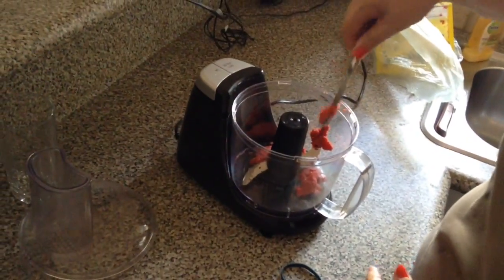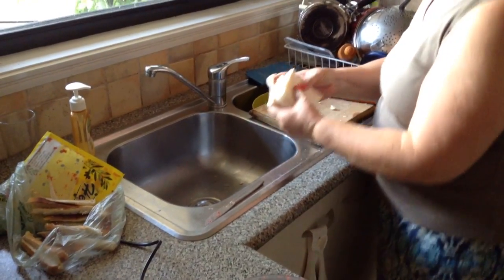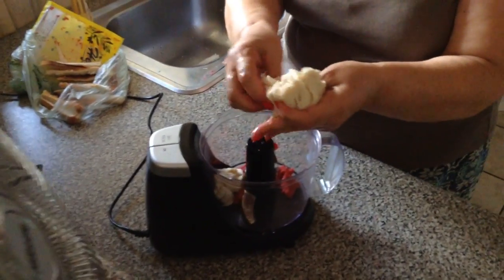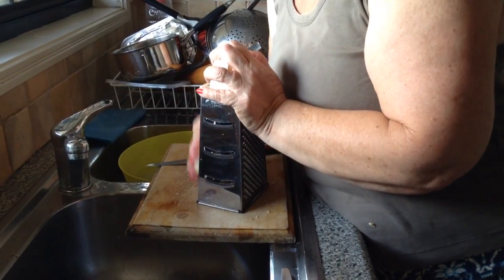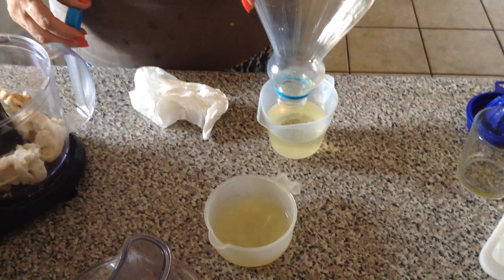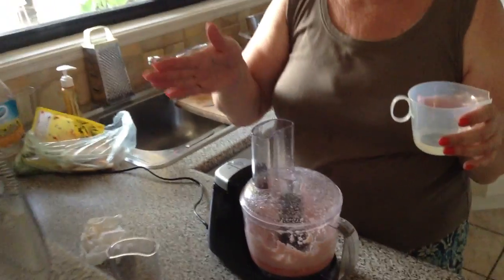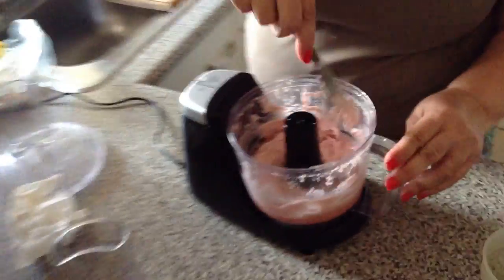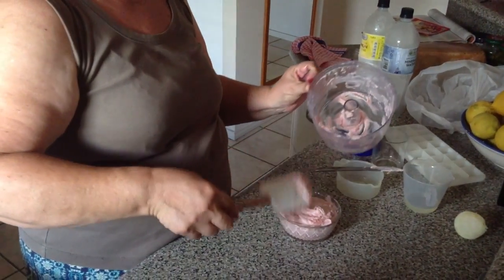Taramosalata (Fish Roe Spread) Recipe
This is the recipe that my mother uses when making Tarama, which is a Greek spread containing fish roe, sunflower oil, lemon juice, white bread and onion.